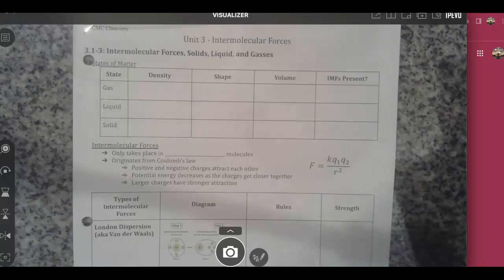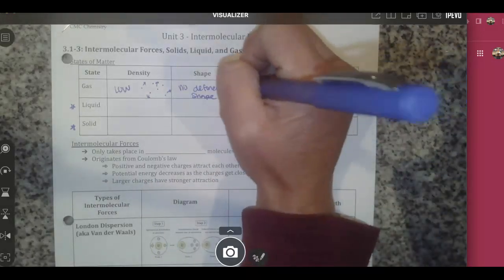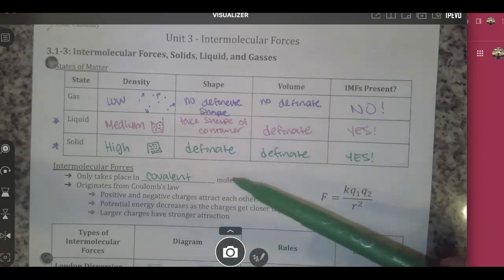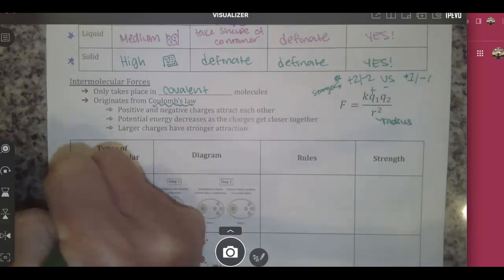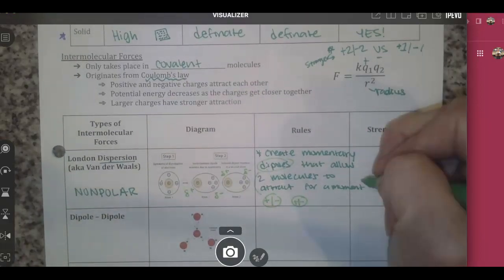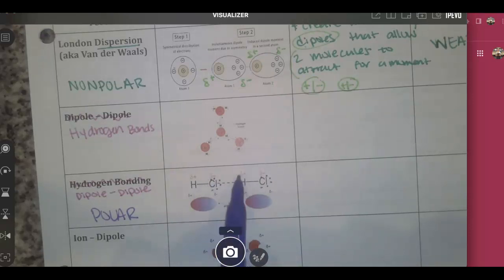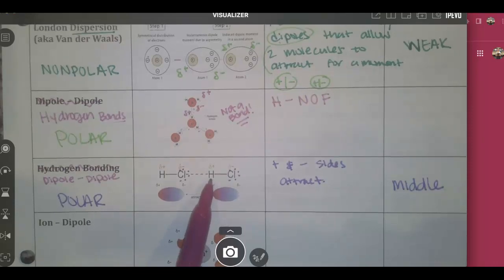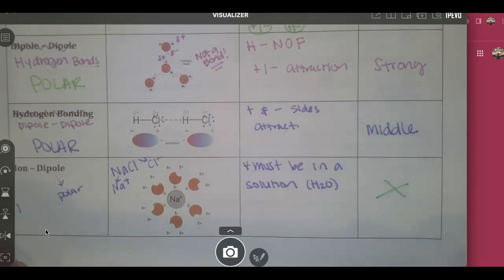Unit 3 part 1